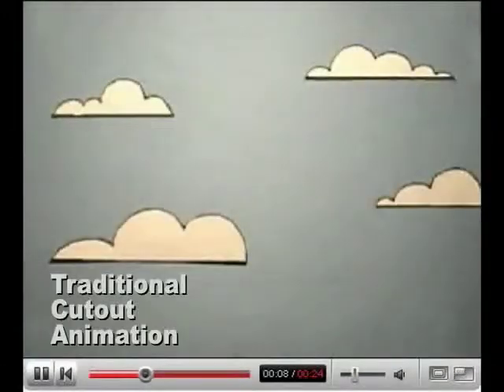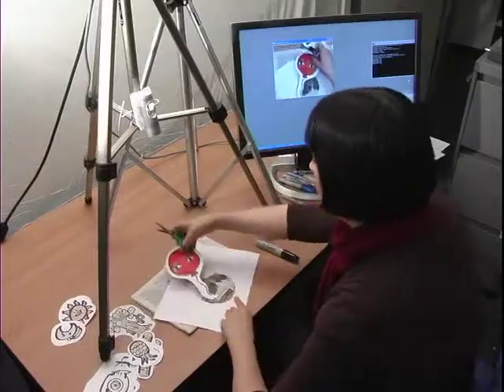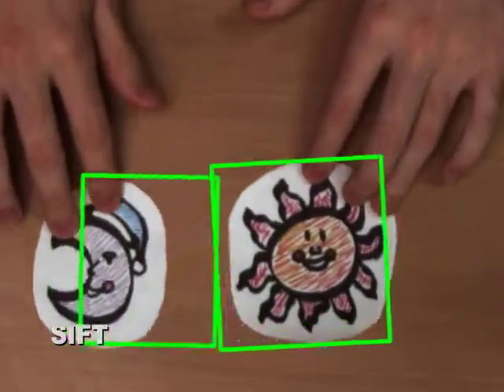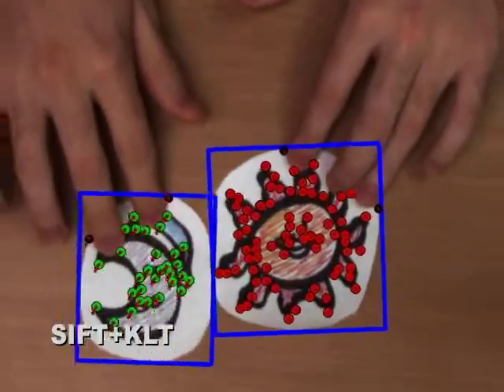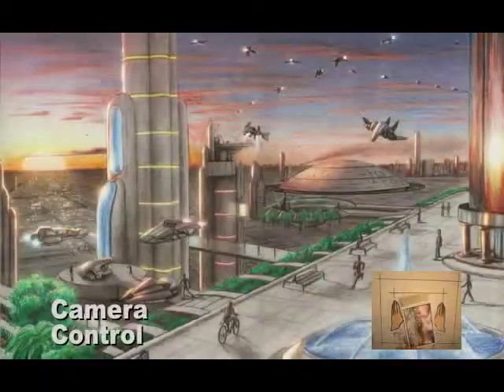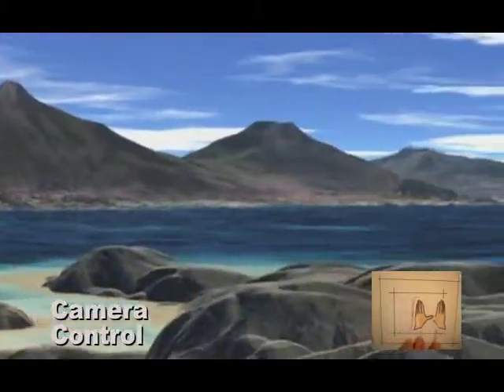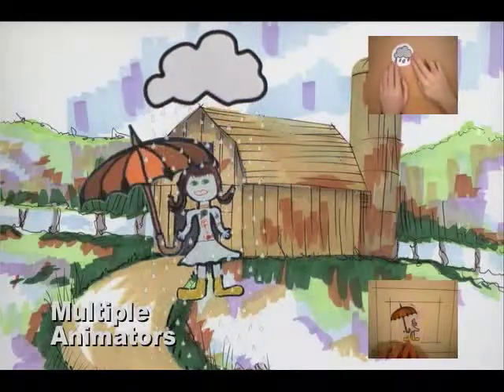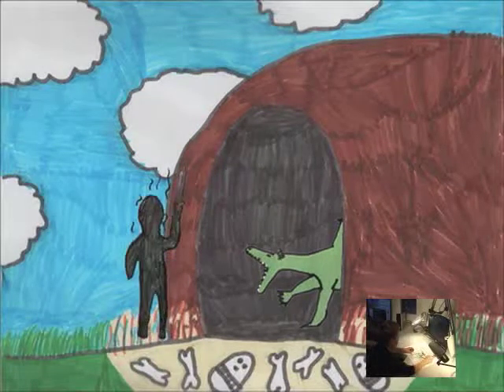Video Puppetry A Performative Interface for Cutout Animation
A novel interface for using an overhead camera to quickly create cutout-style animation.  This is a research project by people at Princeton, Berkeley, and Adobe.  To appear, SIGGRAPH Asia 2008 (Singapore).